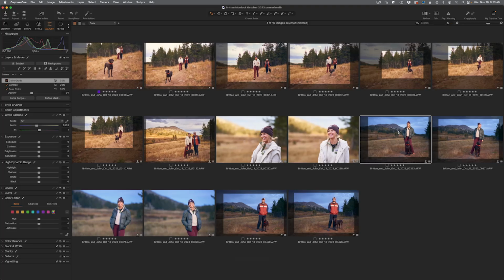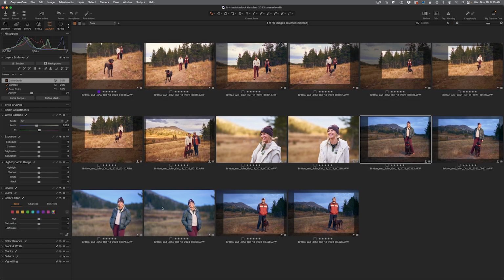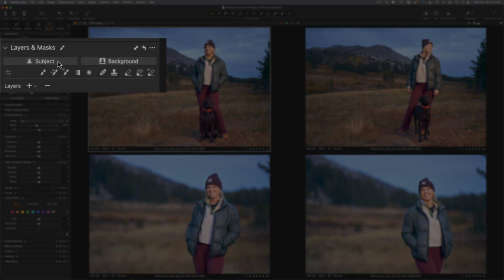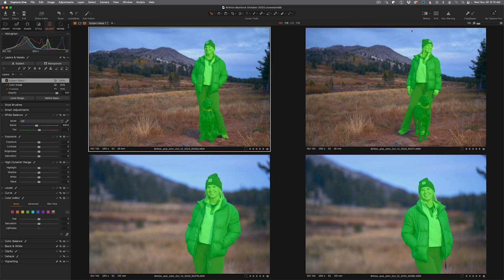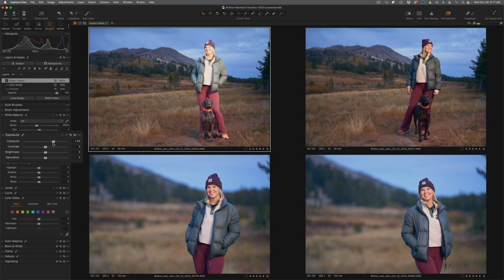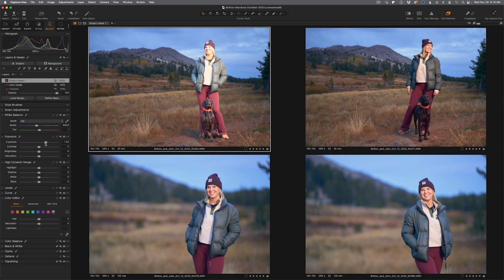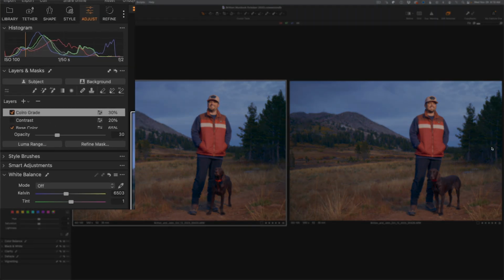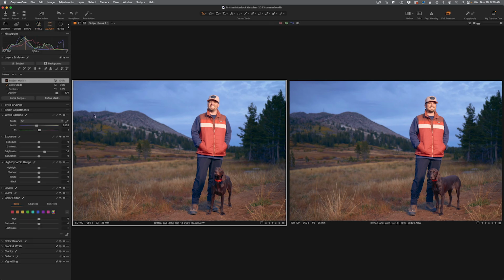I was wrong about Capture One's New AI Masking Feature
In Episode 86.5 of PhotoKitchen I issue a retraction and make a formal apology to Capture One for getting the workflow of the new AI Masking feature wrong.

But I had my reasons . . . more details in the video.

 / mdwelch_photo
Hey I am on Twitter too:

 / md_welch
I also teach: